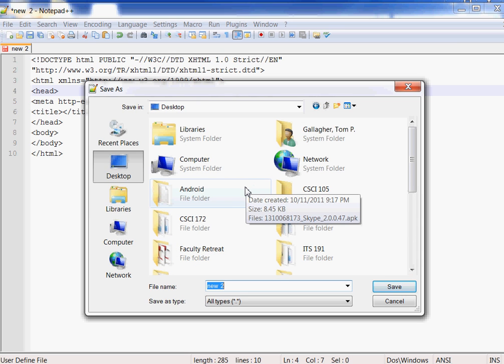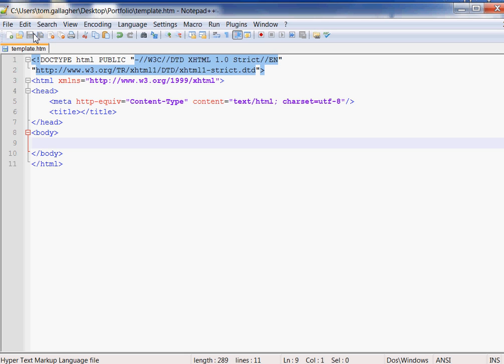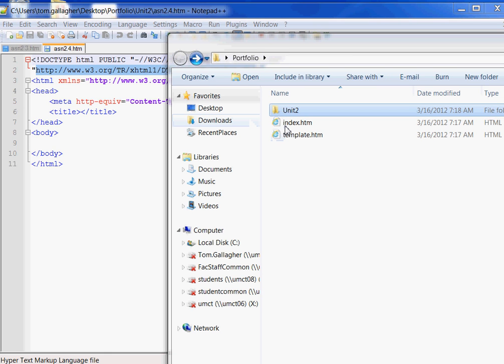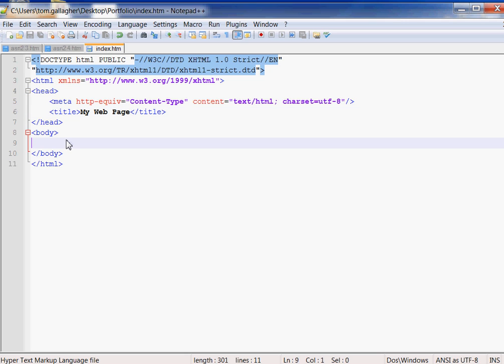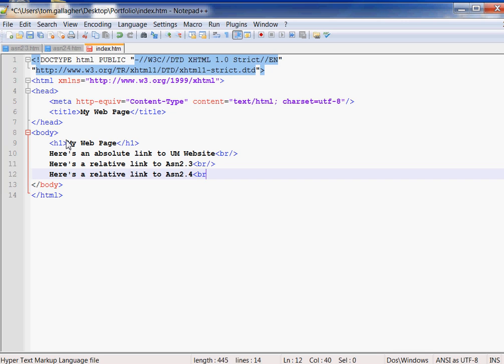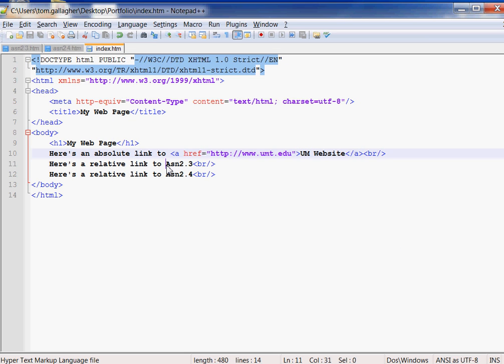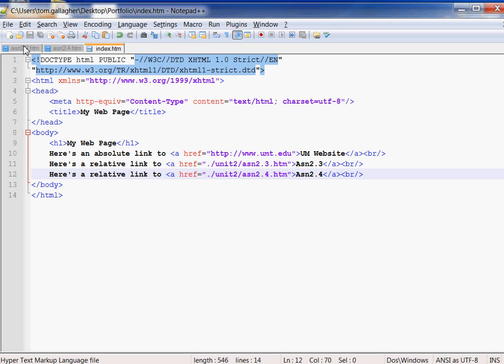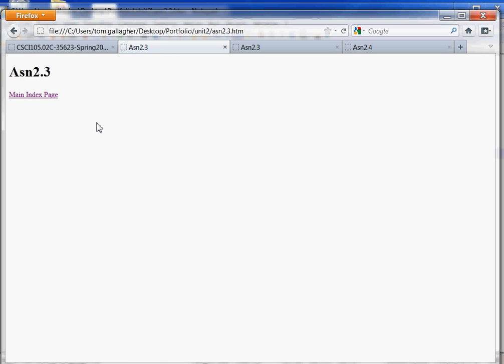CSCI105 HTML - Absolute & Relative File References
Creating relative and absolute reference links to files in HTML